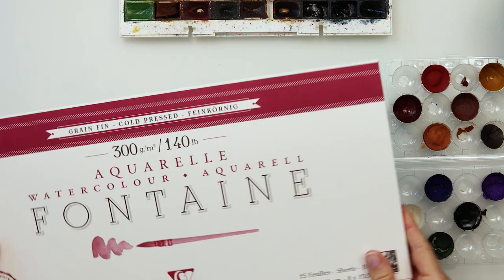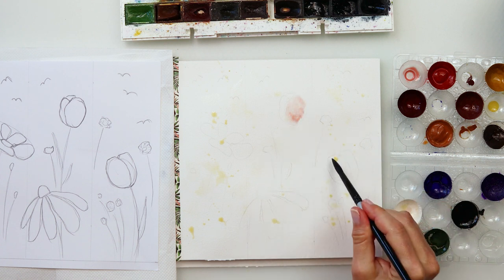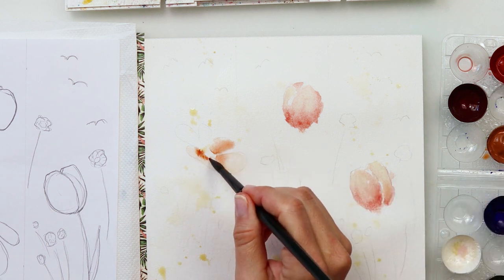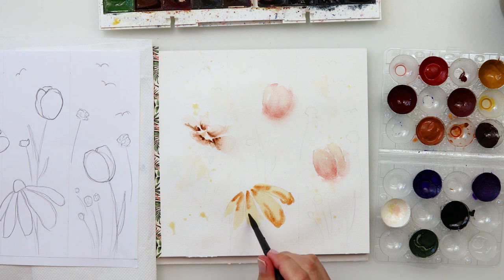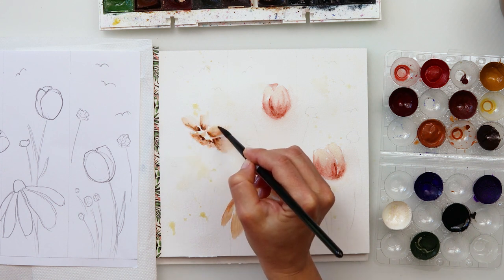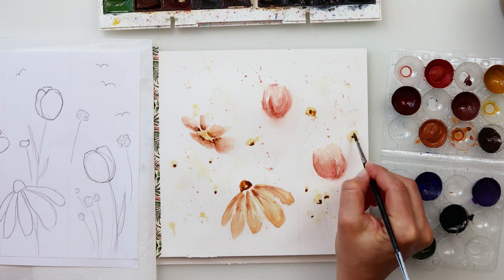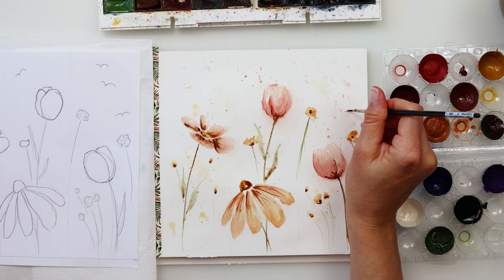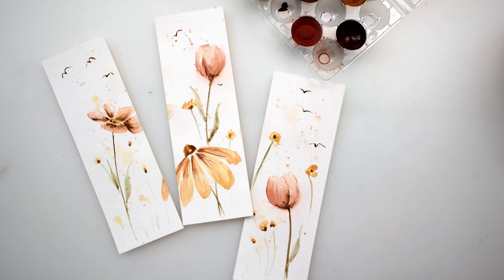DIY watercolor bookmarks - FLORAL bookmarks for beginners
This is an easy step by step tutorial on how to paint a flowers bookmarks.

I´ve cut it into bookmarks but because I painted it without washi tape, you can leave it as a painting.
It is very easy, simple and fun.

DON`T MISS!!!

To paint it I used:

***Paper :
Clairefontaine Fontaine cold pressed watercolor paper 300gsm or 140lb, size 20 x 40 cm or 8 x 15.5 in (used half for 3 bookmarks)
If you have a bit higher budget
Arches

***Watercolors :
For this painting I used watercolors I made myself :)

I would also recommend:
Sennelier

***Brushes: Raphael Flat No 22

                      Dainayw Round No 4, 8 and 10

                     Detail brush
                     Script brush

***Music used in the video:
After You by Dan Lebowitz

Renata